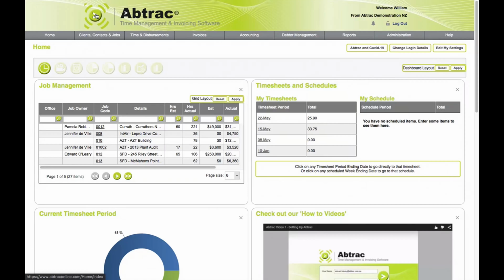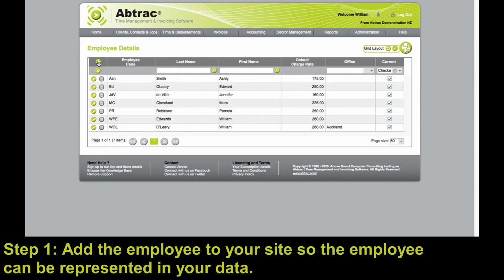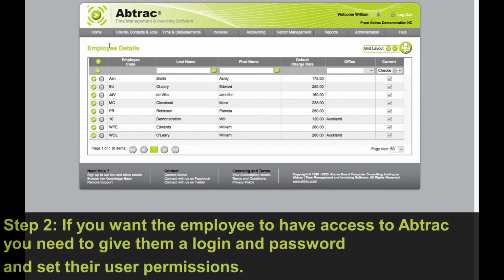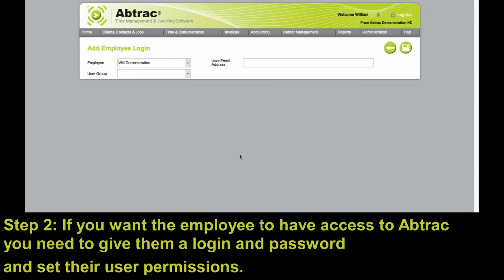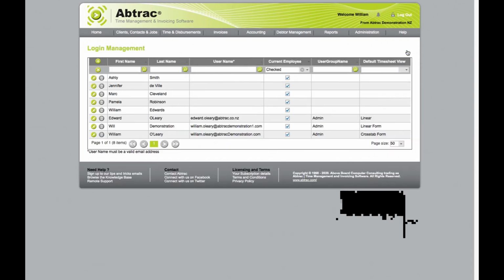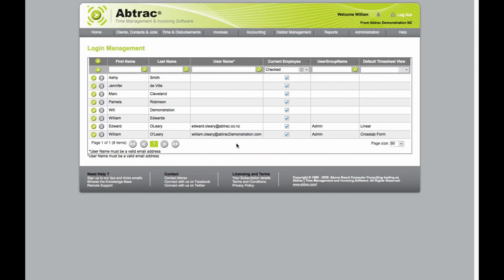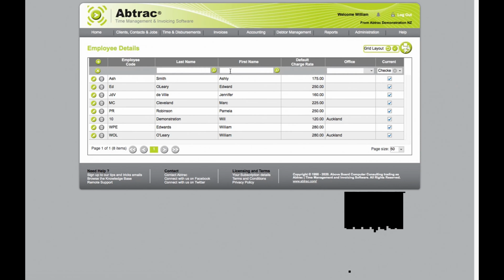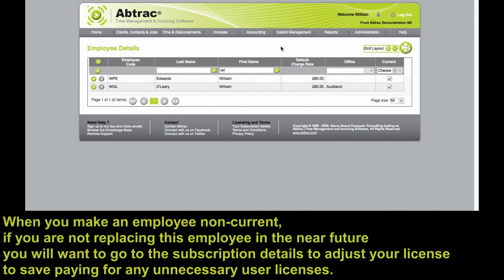Abtrac Quick Tutorial:- Adding Employees and a Login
In this tutorial we show you how to add a new employee and give that employee a login to Abtrac. We also show you how to remove that employee and their login